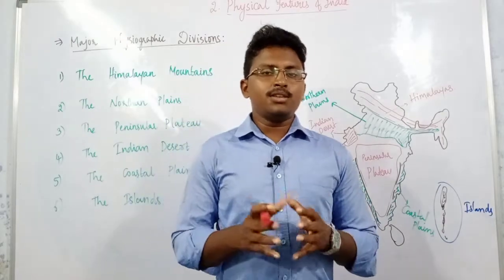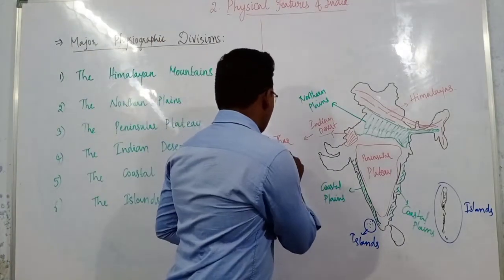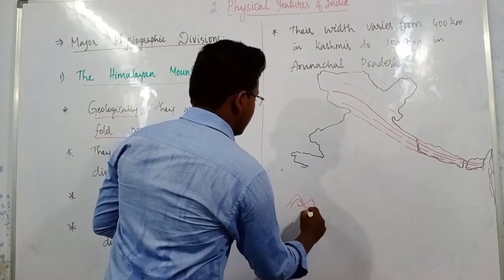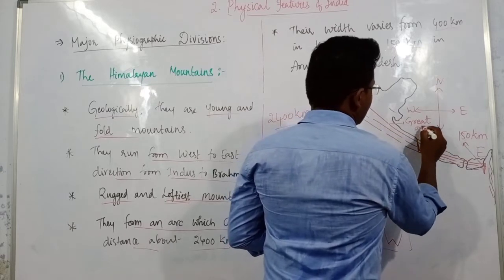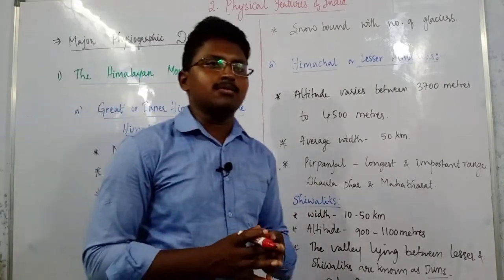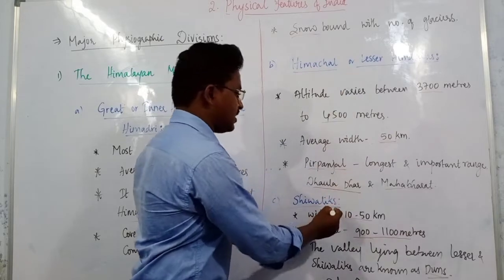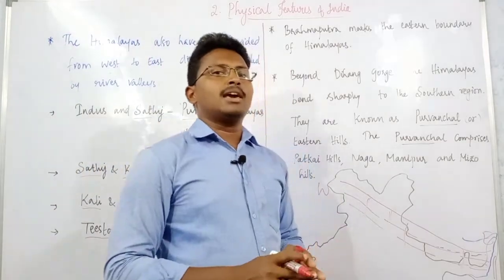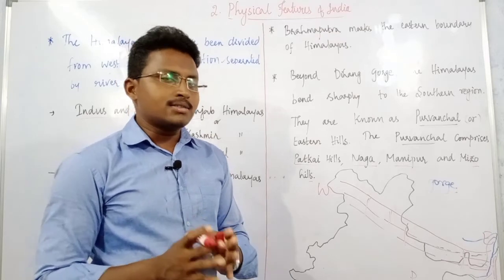Class 9-Physical Features of India(part-1)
Hello Everyone, This video discusses about NCERT class 9 Geography chapter 2.Physical Features of India. In that mainly it discusses about the Great Himalayas and its features.